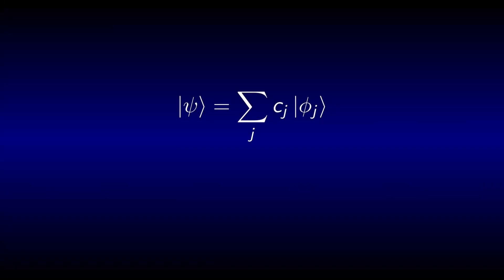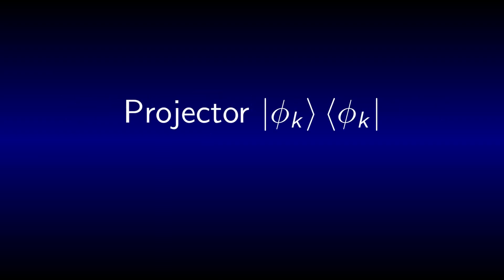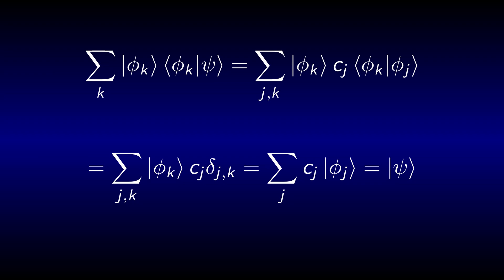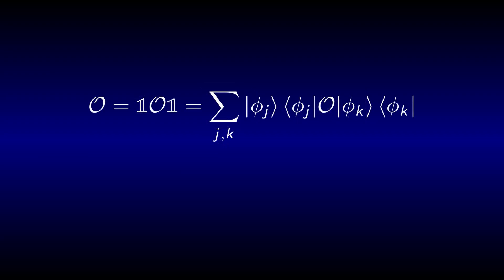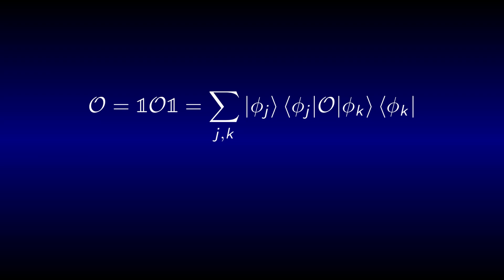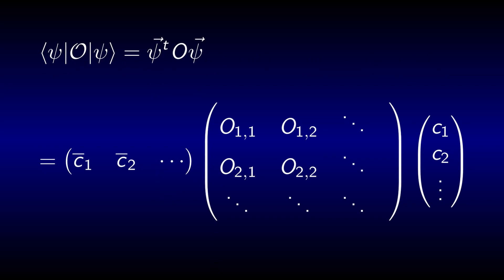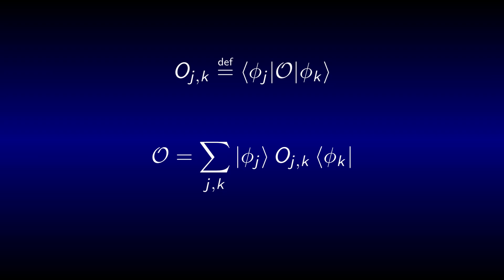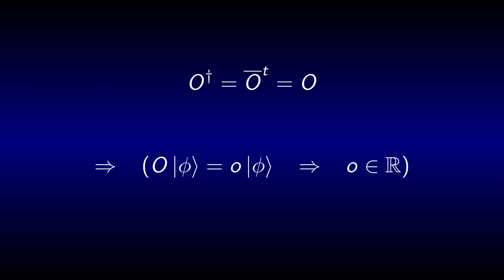Quantum Mechanics Tutorial 7: Operators as Matrices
Errata:
0:31 cj on the righhandside of the equation should rather be ck.

Video created using a colourful combination of DaVinci Resolve, Audacity, GIMP and TeXstudio.